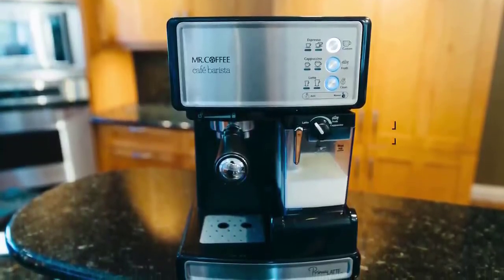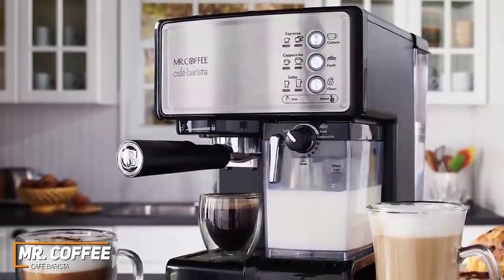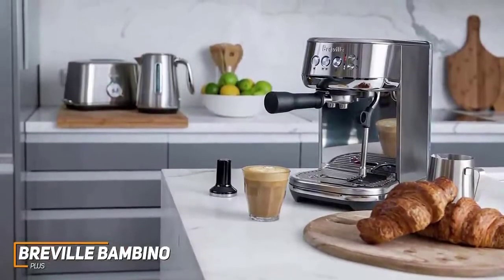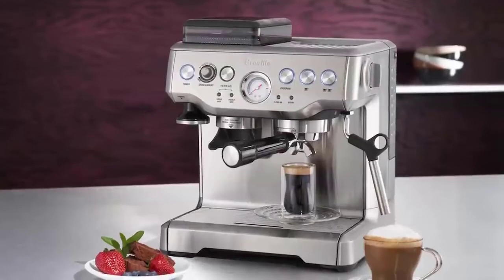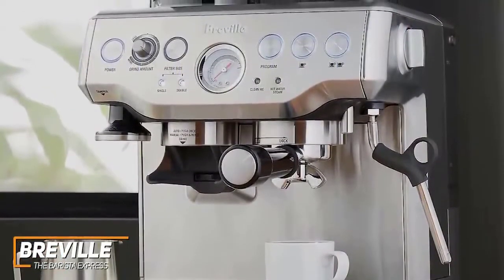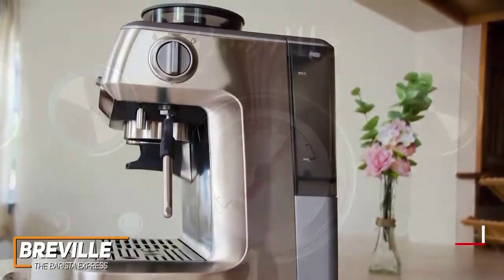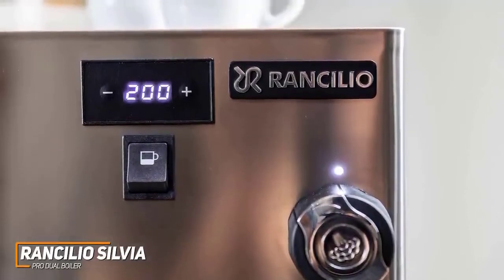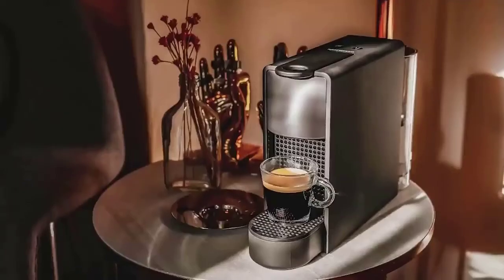✅ 2022 Review Breville BES500BSS Bambino Plus Espresso Machine | Top 5 Best Espresso Machines 2022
► Links to Best Espresso Machines 2022 we listed in this video:

► 5 - Nespresso Essenza Mini
► 4 - Mr. Coffee Café Barista
► 3 - Breville Bambino Plus
► 2 - Breville The Barista Express
► 1 - Rancilio Silvia Pro Dual Boiler